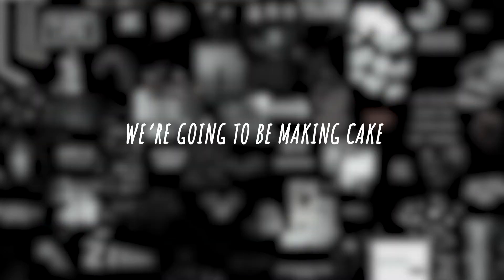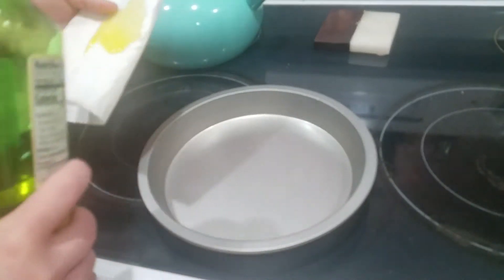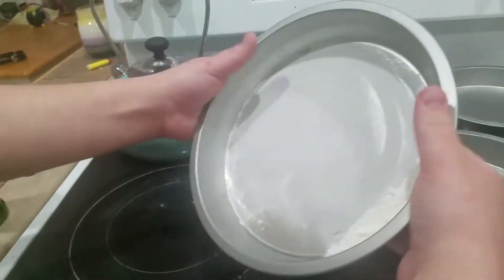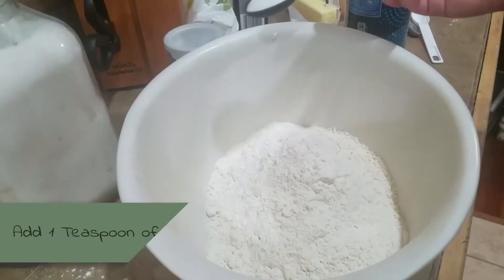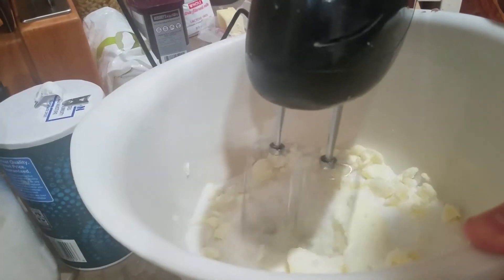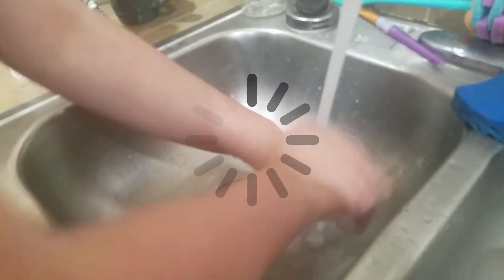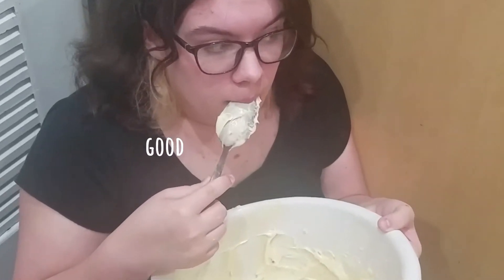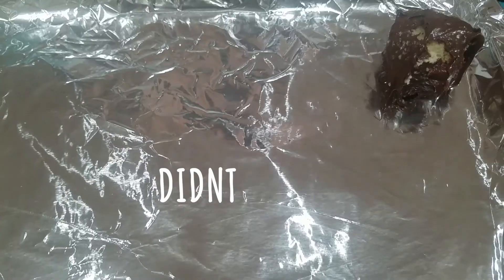CAKE FAIL :'( |Baking With LillyWaffle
I tried so hard to bake a cake so I could relax from school...well...we see how that went.

HUGE thanks to boringbella for editing my video! Go check out her channel she is super sweet and cool!

As Always, Be Safe, Have Fun and, Be Nice To Each Other!
LillyWaffle Out!